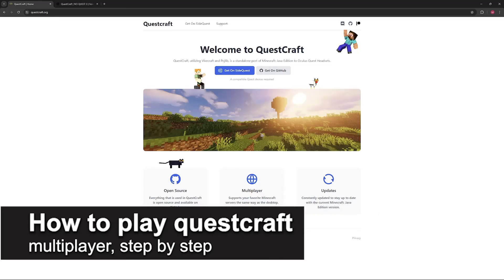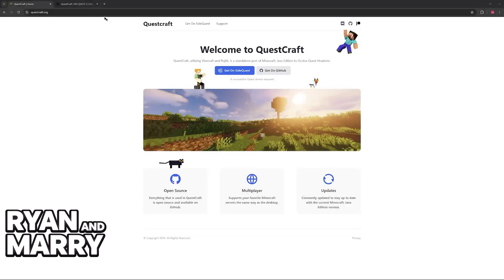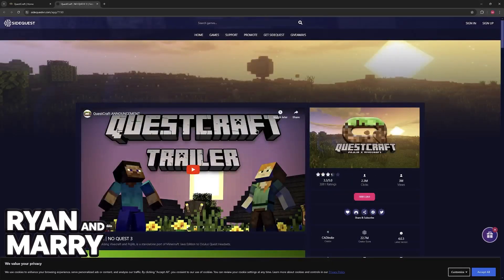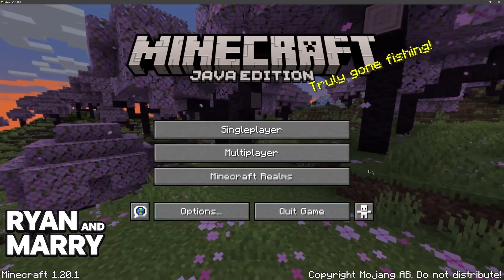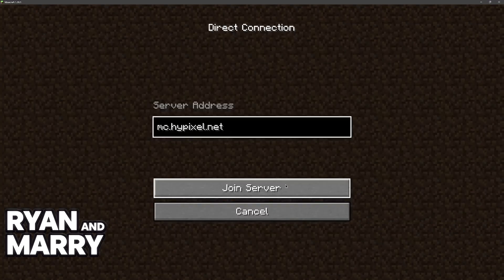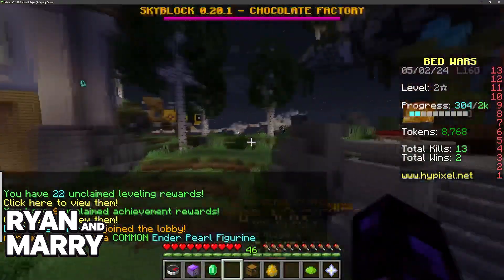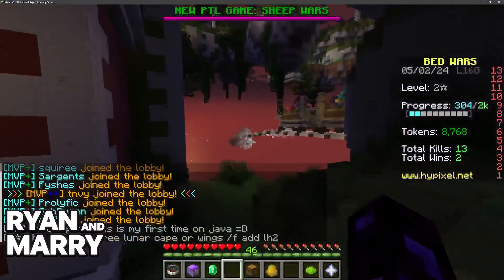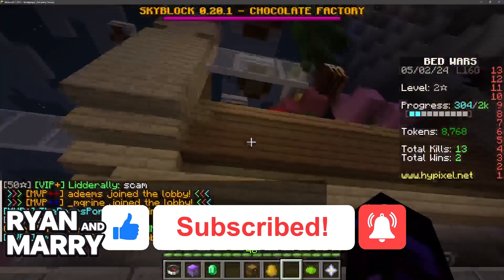How To Play Questcraft Multiplayer (2025) - Step by Step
In this presentation, I'll clarify your doubts about how to play questcraft multiplayer, and explore if it's possible to accomplish this.

Should you have further inquiries regarding questcraft how to play multiplayer, feel free to drop them in the comments section below!